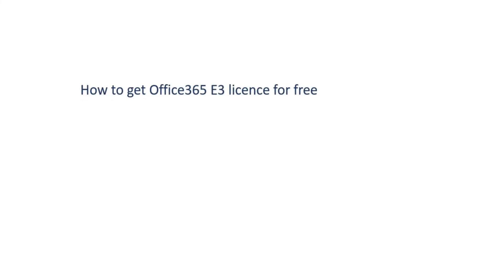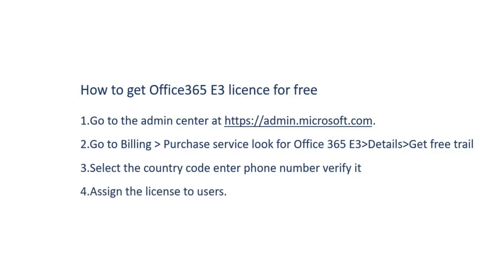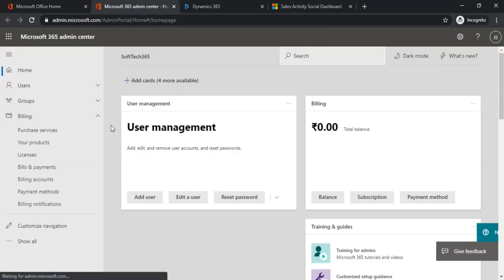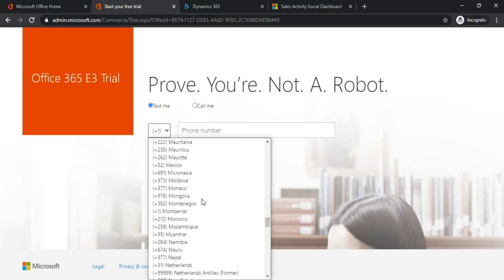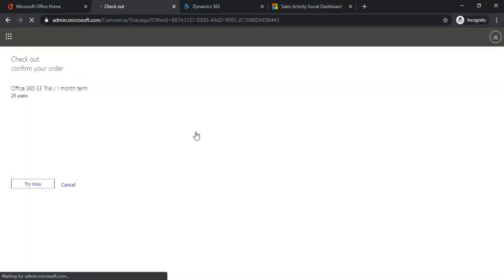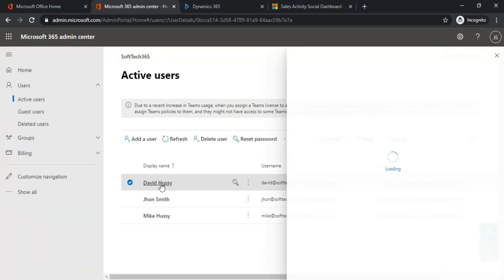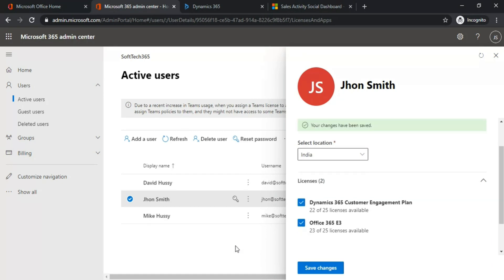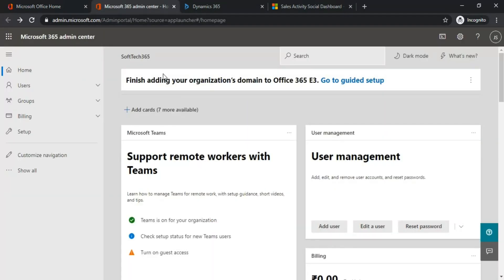How to get Office 365 E3 Licence for Free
Thia video will guide you how to get the office 365 E3 Licence for Free and assigning it to user in office 365